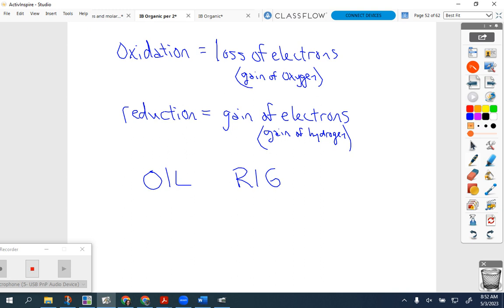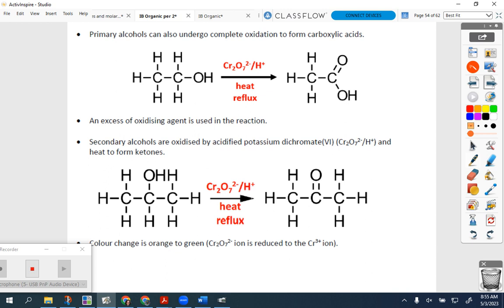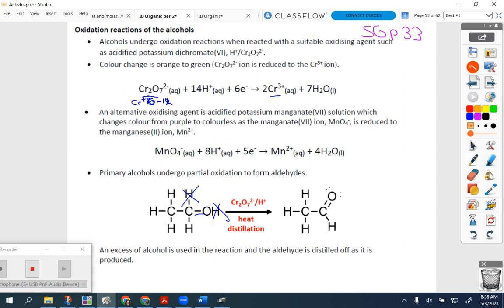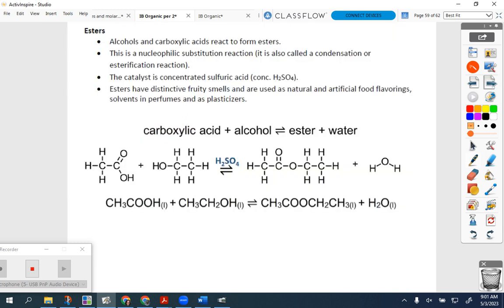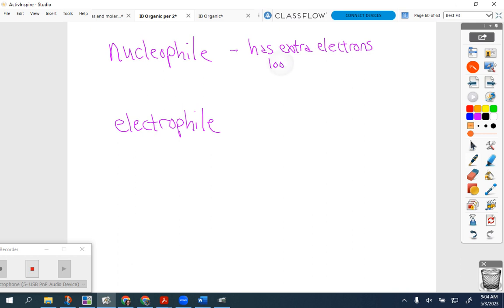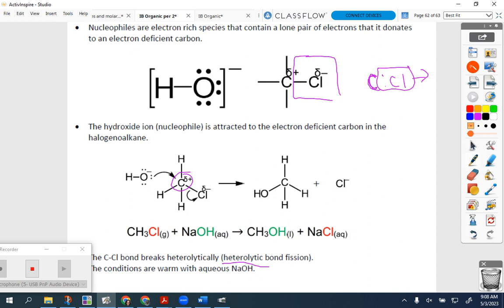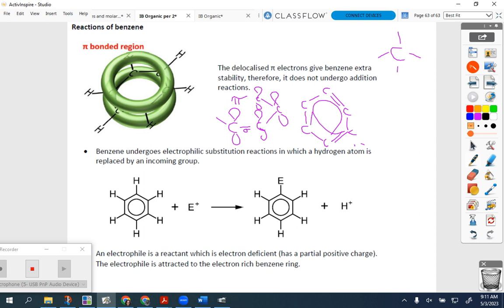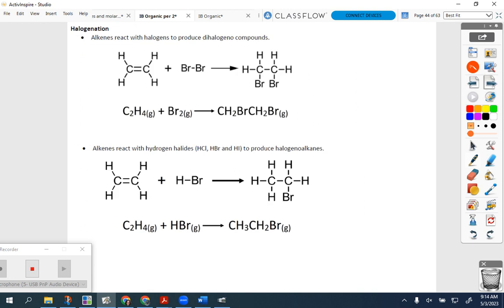IB organic day 6 p2